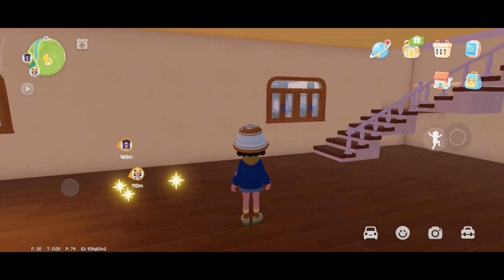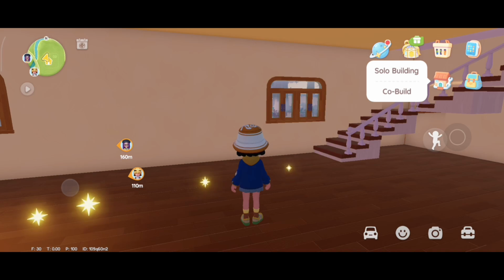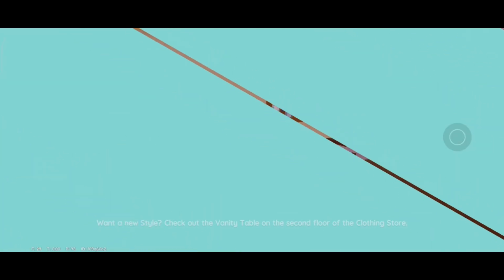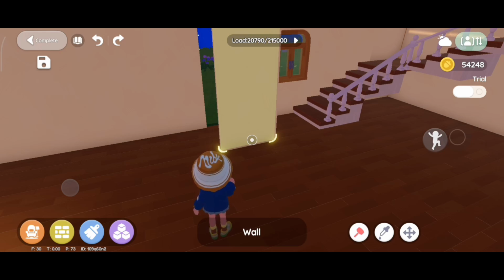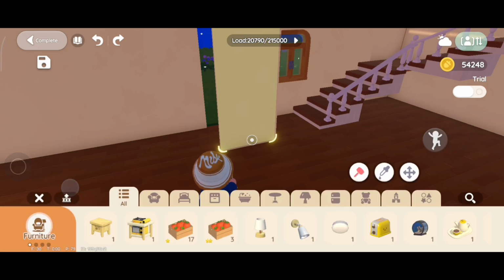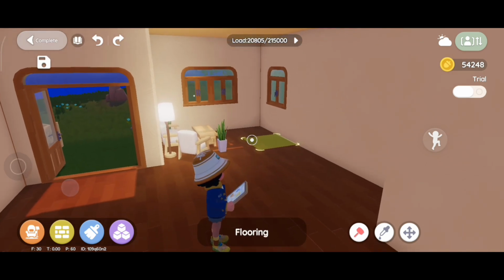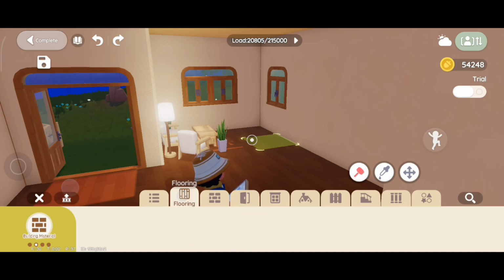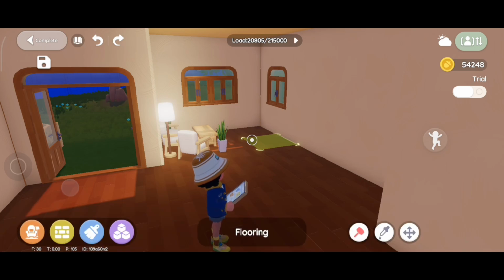Build Anything You Want! - How to Design & Customize Your Own House in Heartopia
Want full control over your house in Heartopia? This beginner-friendly tutorial shows how to design, customize, and decorate your dream home from scratch.
🏠 Enter design mode and shape your house layout
🧱 Place walls, doors, windows, floors, and roofs
🛋️ Decorate with furniture you already own
🎨 Customize colors, textures, and materials freely